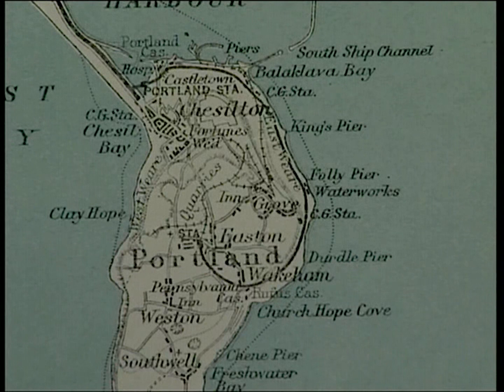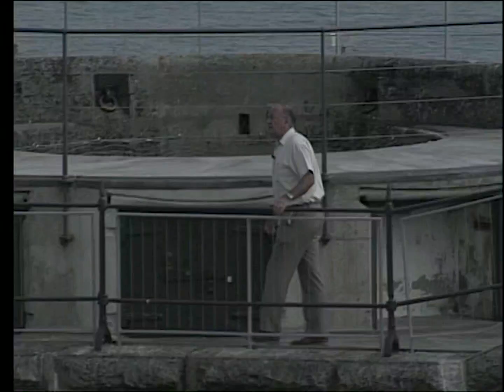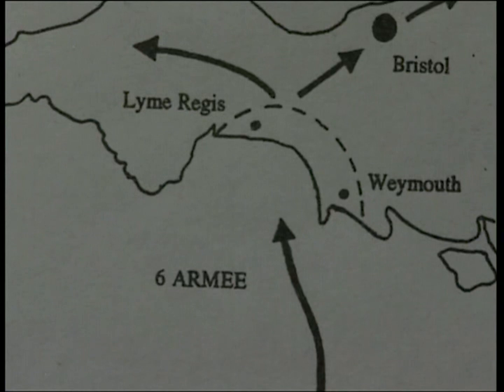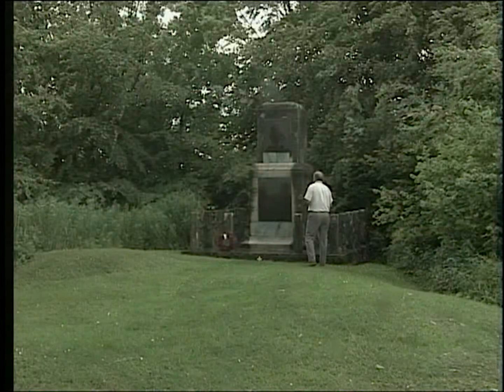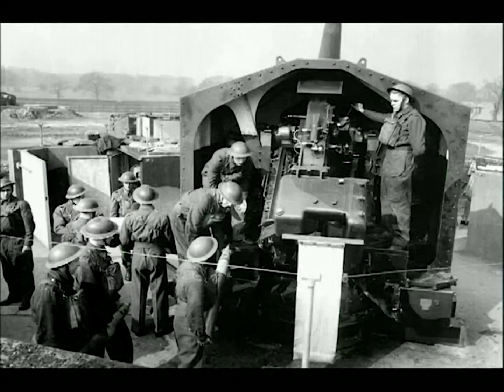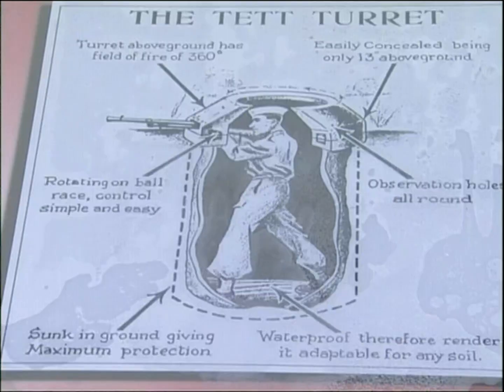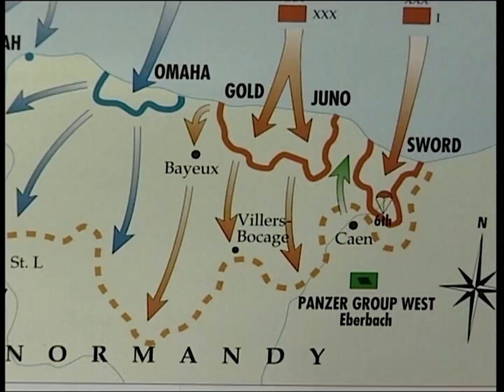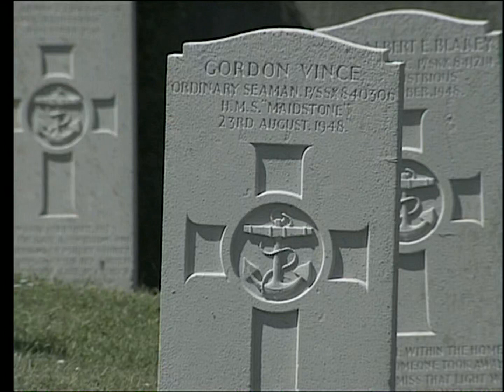Dorset At War (WWII)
Documentary highlighting the vital role Dorset played in the second world war